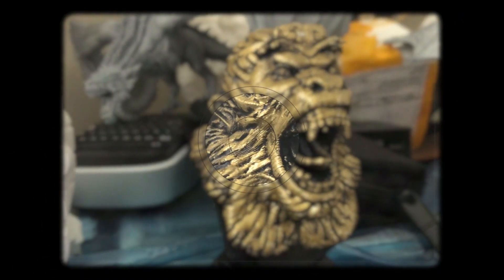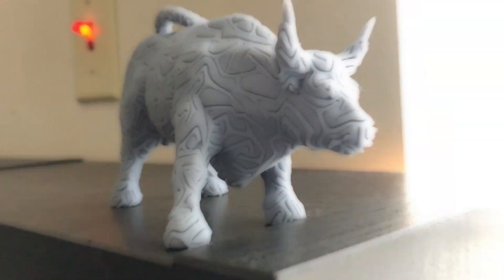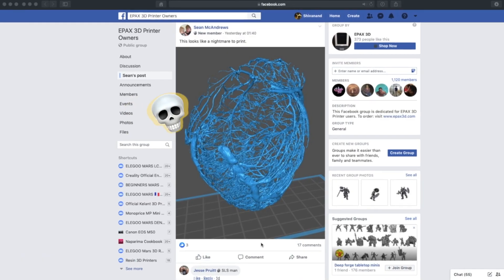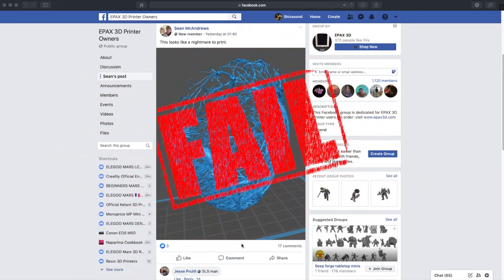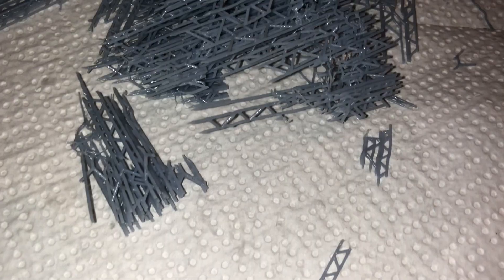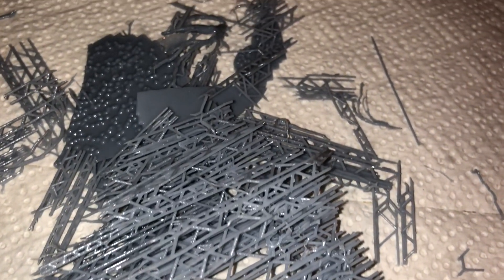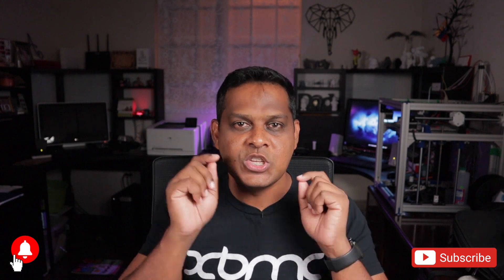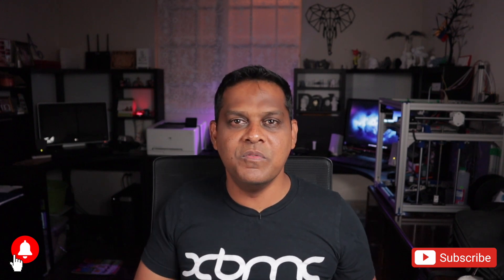Did It Fail ? Chitubox support overkill or was it not enough!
Did this print fail? You tell me what you think. Was this Chitubox support overkill or was it not enough!

4 Pack Plastic Resin Tanks